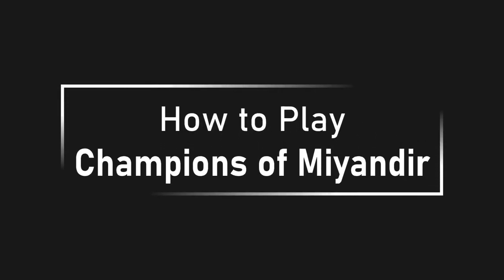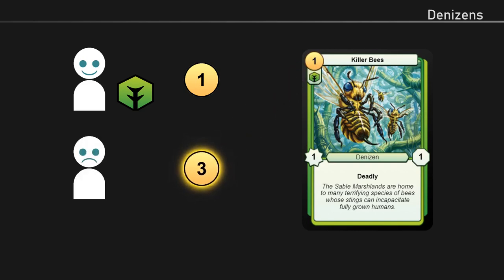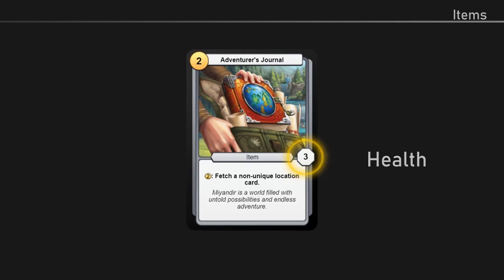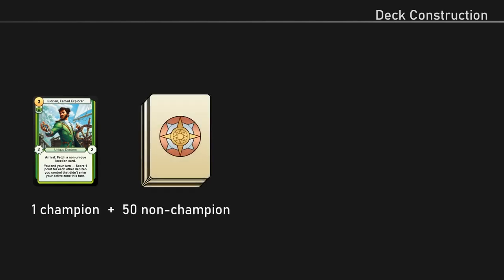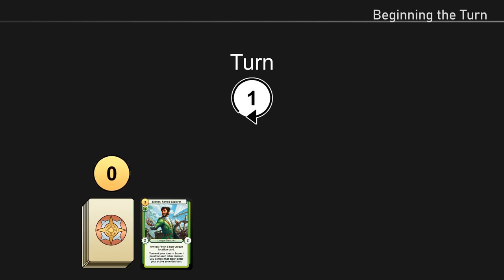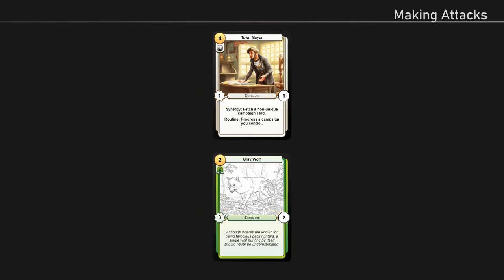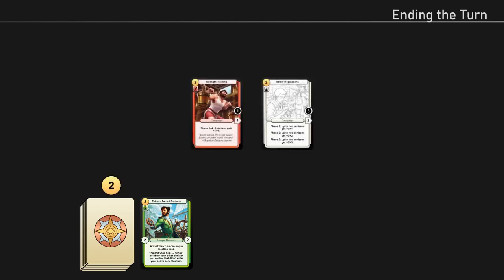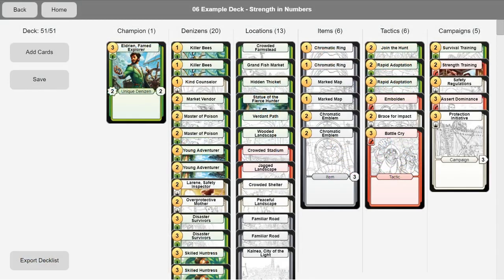Champions of Miyandir | How to Play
00:00 Intro
00:25 Opening Concepts
00:53 Card Types
04:20 Scoring Points
04:39 Deck Construction
05:08 Setting Up a Game
06:07 Turn Actions
10:37 Winning the Game
10:59 Outro
11:42 Ending Screen